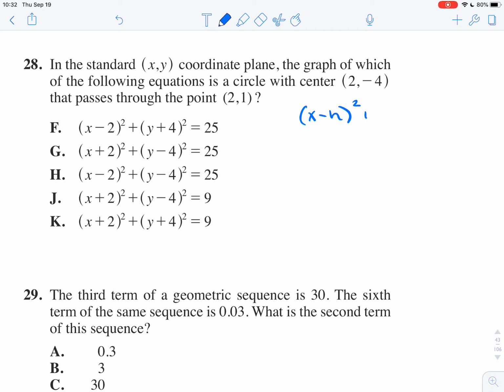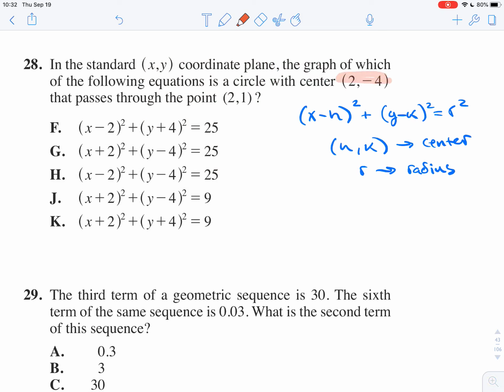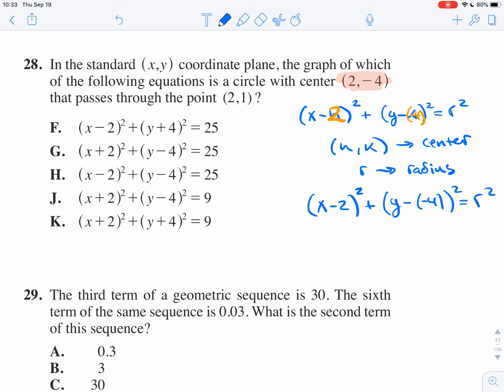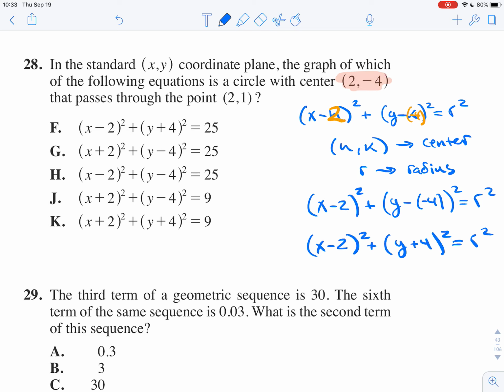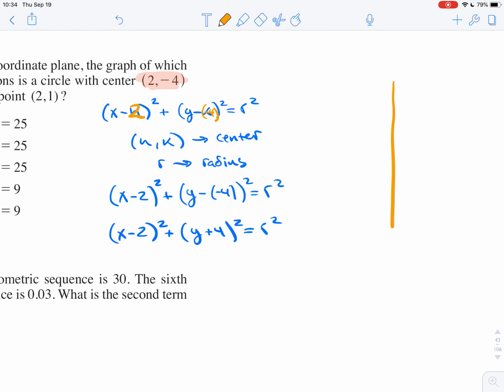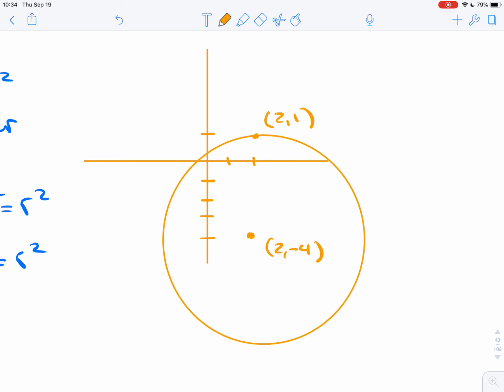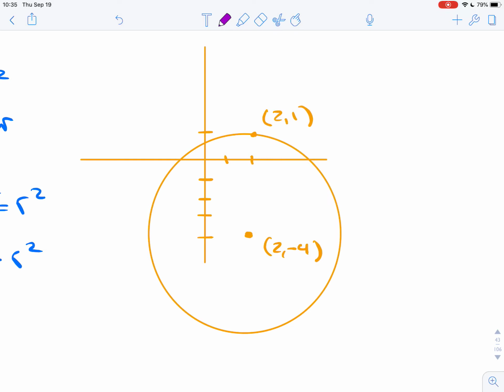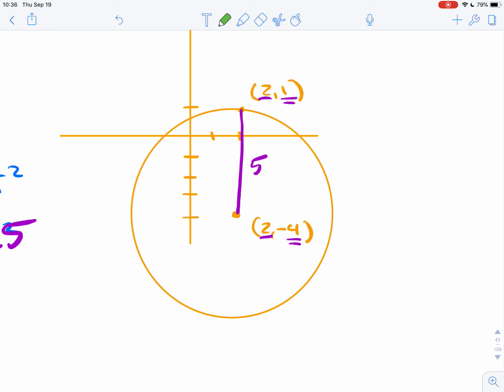Question 28 - ACT Math - SAT/ACT Diagnostic V3.2